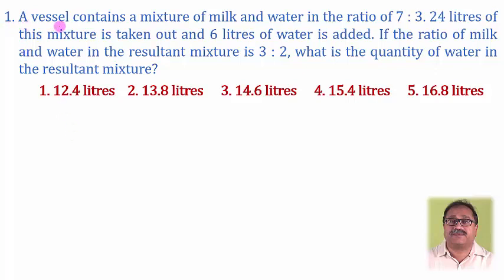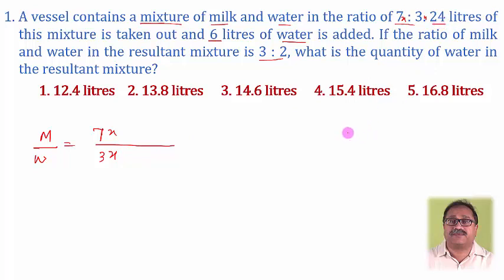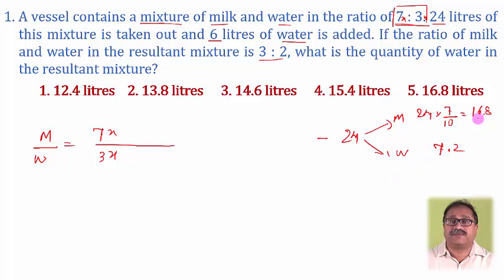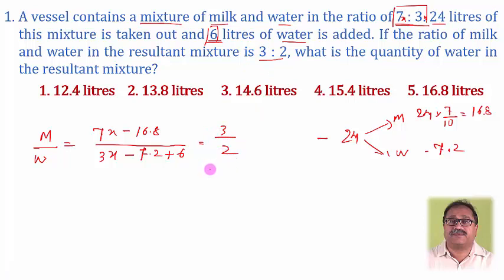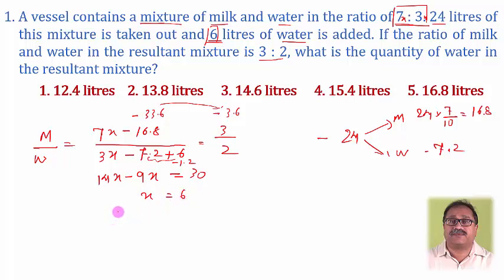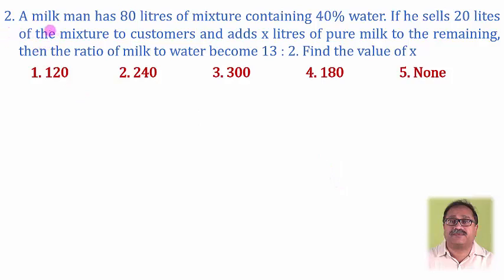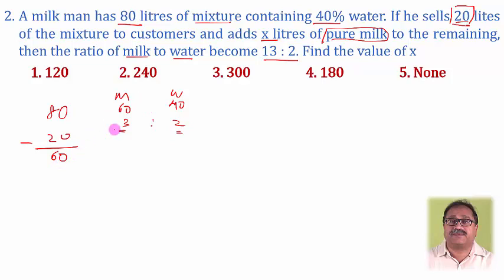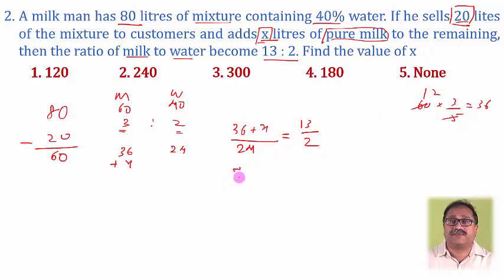Alligation Mixture -04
Useful for those preparing for bank exams, RRB, SSC, MAT, etc